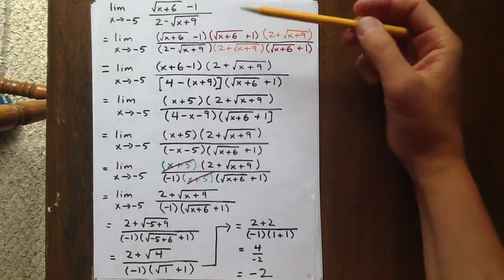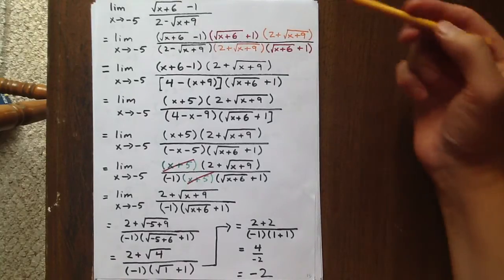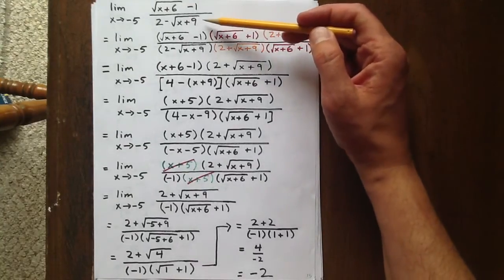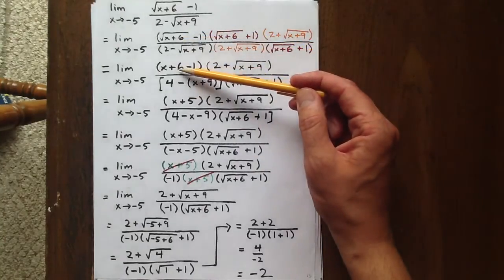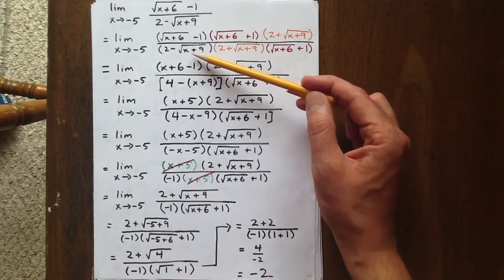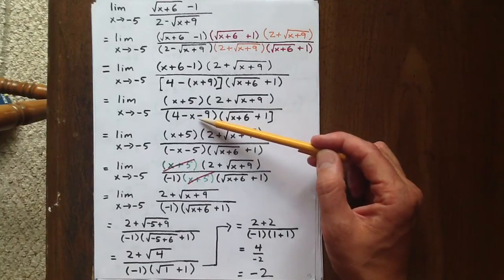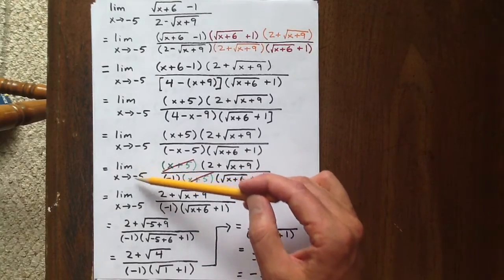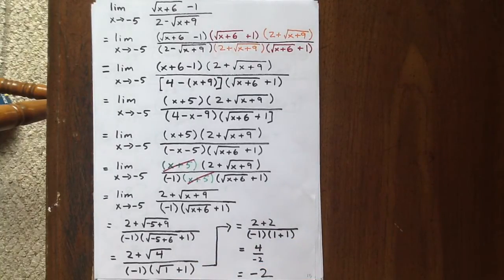limit rationalize numerator and denominator square root